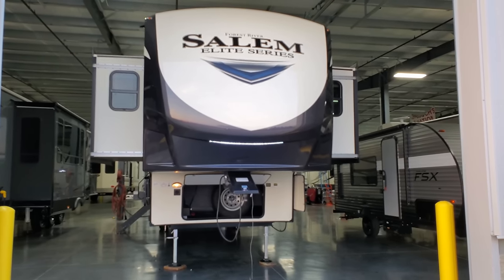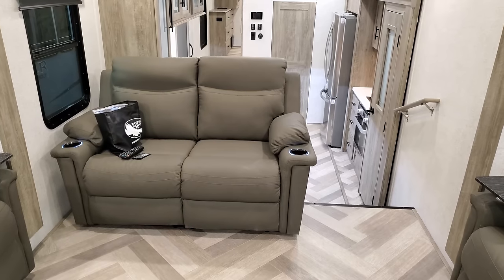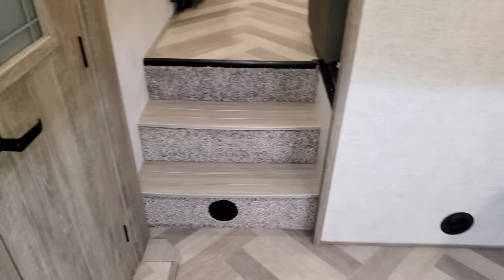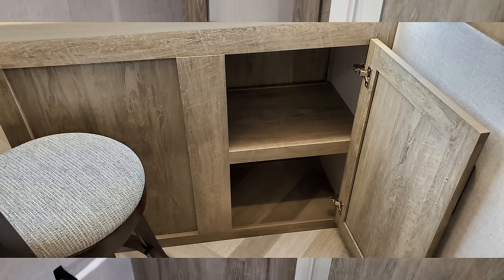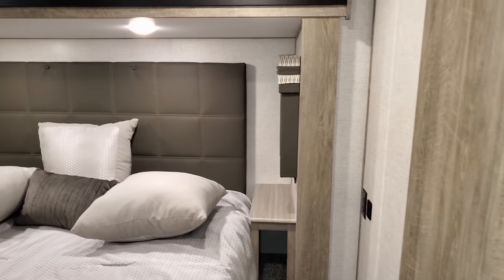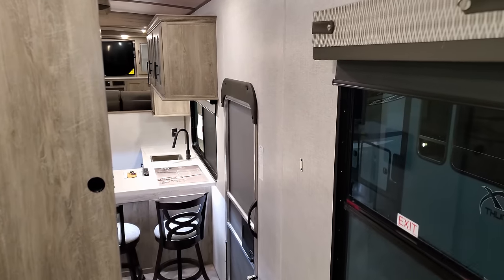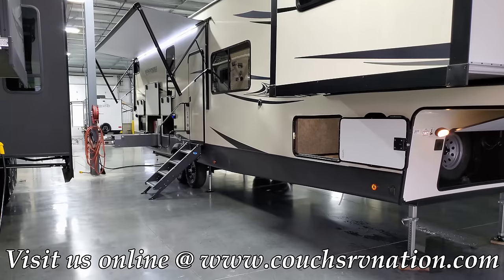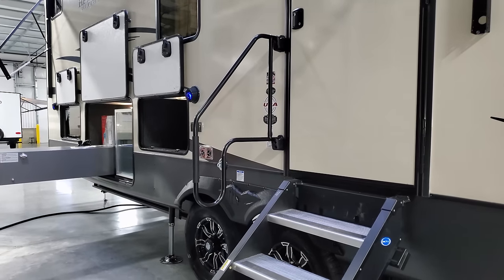Bath & 1/2 Front Living 2020 Hemishpere Elite 36FL Fifth Wheel by Forestriver RVs @ Couchs RV Nation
Hello everyone. It's Ray here again with another all about RV's video. Check out this new 2020 Forestriver Salem Hemisphere Elite 36FL fifth wheel. This is a newer floor plan for the Hemisphere line up. The Elite line is the highest quality level of the Hemisphere line up. This is a front living room bath and a 1/2 model. Special thanks to Couch's RV Nation for letting me Video their RV's. Be sure to check them out if you have any question's or would like to purchase one as they are one of the few RV Wholesalers.

Hitch Weight: 2,120 Lbs.
UVW: 12,624 Lbs.
CCC: 2,876 Lbs.
Exterior Length: 43' 9"s
Exterior Height: 13' 4"
Exterior Width: 8'
Fresh Water: 48 Gal.
Gray Water: 122 Gal.
Black Water: 54 Gal.
Awning Size: 20'

2020 Hemisphere Elite 36FL Fifth Wheel
Retail Price: $75,548
Sale Price Under $49,500
Equipment:
Decor: Monterey
Elite Package
55” LED TV
32” Linear Fireplace With Crystals
22 Cu/ft Electric Triple Door SS Refer W/ Inverter
Porcelain Toilet
LED Accent Lighting Above Living Room/Kitchen Slides
32” Friction Hinge Entry Door W/ Strut Assist Steps
Yacht Beam Decorative Ceiling Finishes Throughout
Modern Cloth Roller Shades W/ Dial Adjust
Edison Lighting In Bathroom/dinette/kitchen
Decorative Barn Style Light Box W/ Edison Pendants Over Island
Ceiling Paddle Fan W/ Wall Switch
Tri-fold Sleeper Sofa
High Rise Faucet W/ Pull Out Sprayer
Central Switch Center
Campers Delight Docking Station W/ Water Filter

Mandatory Option Package
15k A/C Ducted W/ Quick Cool
Back Up Camera/observation Camera Prep & Solar Panel Prep
Stackable Washer/dryer Prep W/ 50 Amp Service
Extreme Weather Package (calc. 38r Value @ 80f)
10 Gal Gas/elec. Dsi Water Heater

VIP Package
Power Fantastic Fan In Kitchen
LG Hi-macs Genova Luxurious Kitchen C-tops
Upgraded Bedding Package & Headboard
1.7 Cu/ft Otr 30” Stainless Steel Microwave
Panoramic Tinted Safety Glass Windows Throughout
Stainless Steel Gas Cooktop W/ Built In Oven W/ LED Lit Knobs
King Wi-fi Router/ Range Extender
Denver 72’x80” King Pillowtop Mattress
“Kick Em’ Up” Ottoman With Huge Storage In Living Room

RVIA Seal
2nd 15,000BTU Air Conditioner, Bedroom
32" LED TV, Bedroom
6 Point Electric Auto Level
Elite Outdoor Bar & Entertainment Center